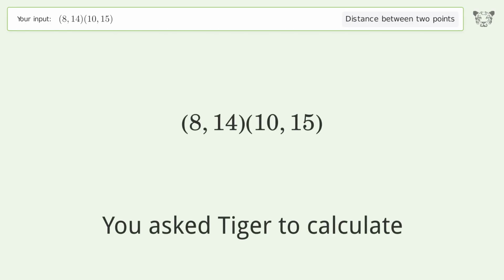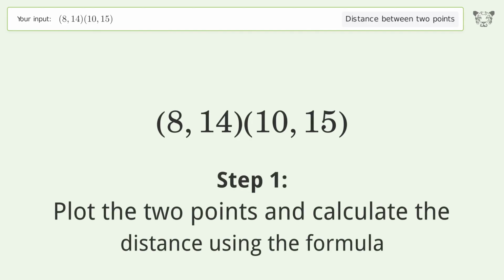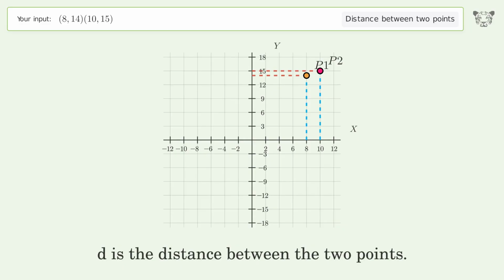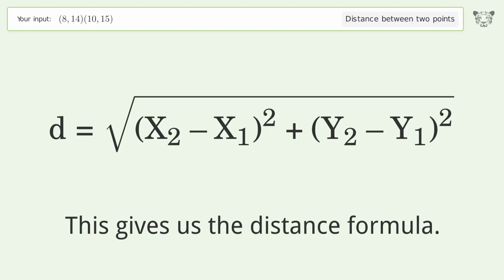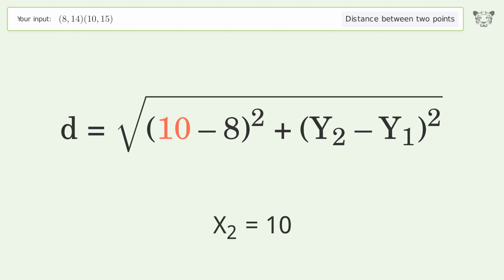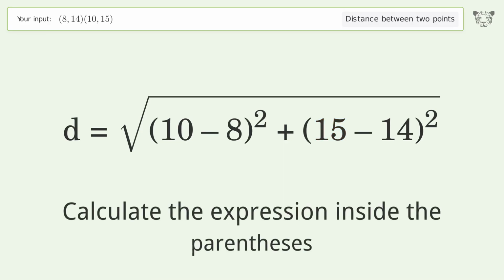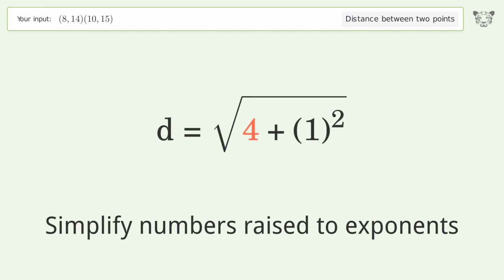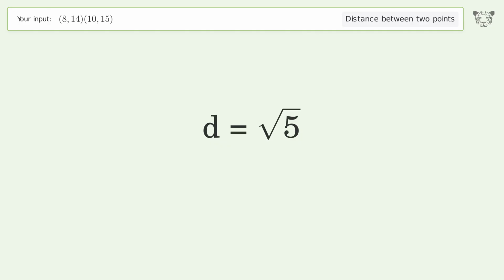Find the distance between two points p1 (8,14) and p2 (10,15): Step-by-Step Video Solution